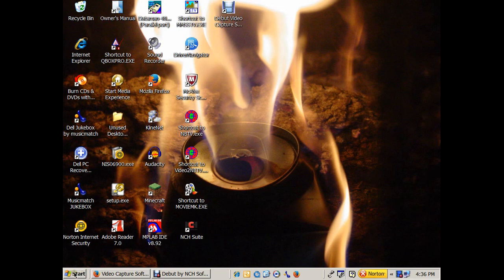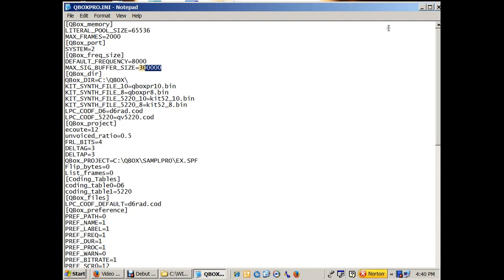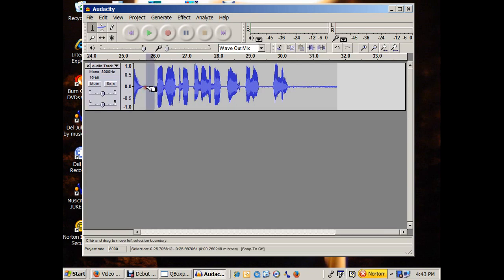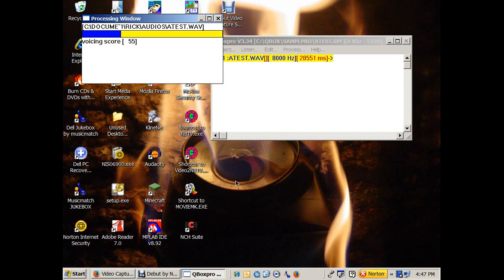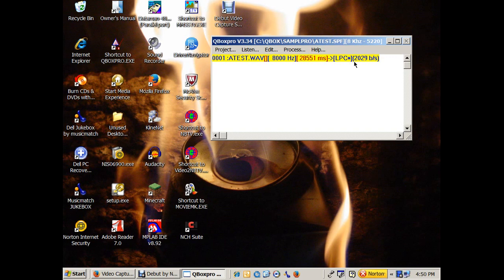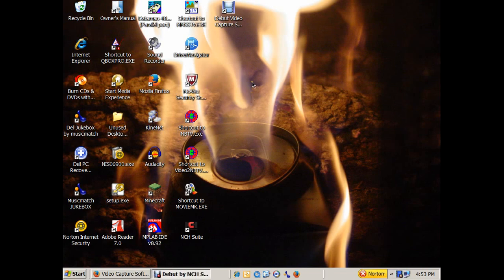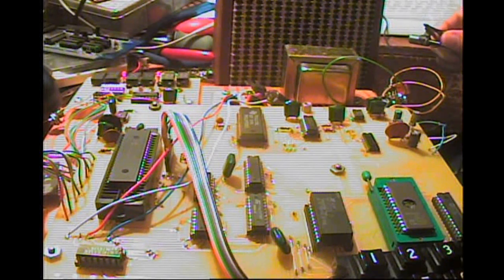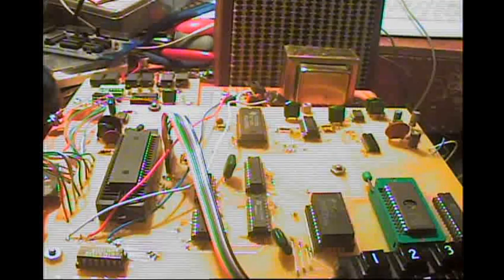Using QBOX PRO and LPC on an EPROM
This video is to help anyone interested in using the old QBOX PRO program for linear predictive coding conversion of a WAV file for playing through a Texas Instruments TMS5220 speech synthesizer chip.